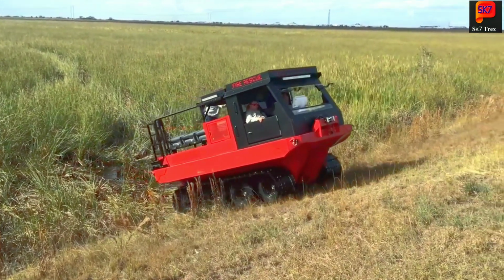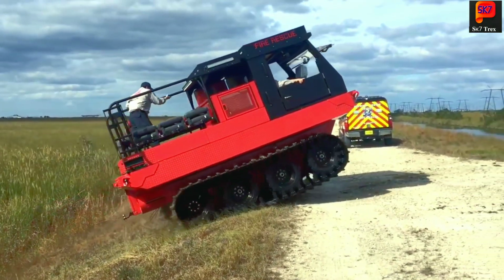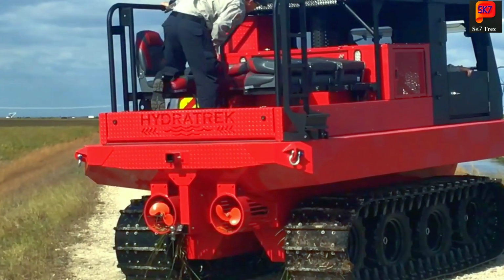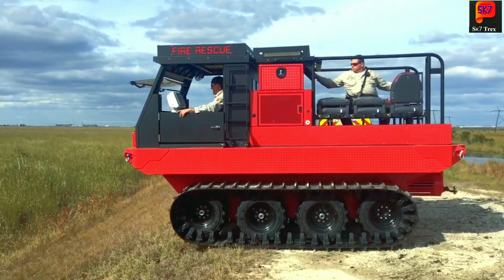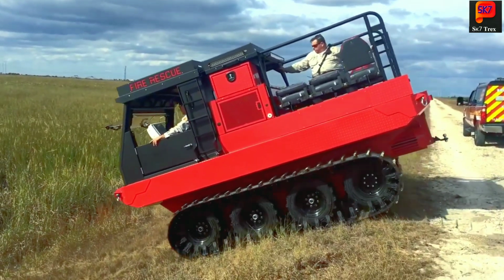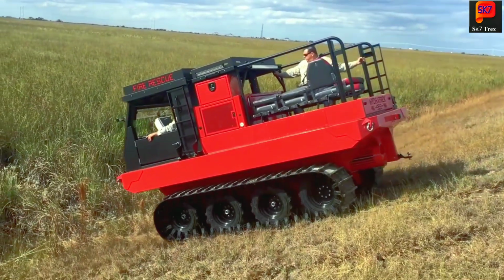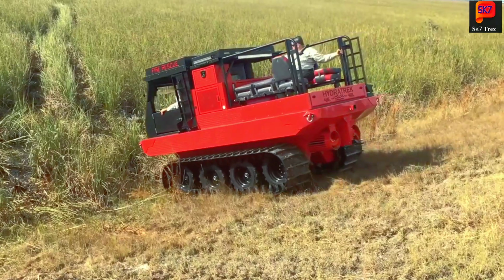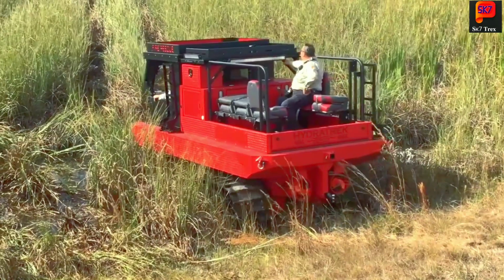2023 Hydratrek Amphibious Vehicle and Pull Behind || excavator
Description

2017 Hydratrek Amphibious Vehicle and Pull Behind Raft

Starts, runs, and drives

Engine - Kubota V3600 - diesel - operable

Transmission - automatic - operable

Bucket seats

No known issues

***Trailer NOT included

Make/Brand

Hydratrek _Condition

Used/See Description

Year

2017

VIN/Serial

A3ZA8H4SXHC000289

Hours

105

Title Restriction

No Title Restriction

✪Related searches✪

✷: 2017 hydratrek amphibious vehicle and pull behind raft manual,
✷:Salvage heavy duty trucks for sale,
✷:Hydratrek price,
✷:Wrecked Dump trucks for sale,
✷:Semi truck junkyard,
✷:excavator auction,
✷:excavator price,
✷:Excavator Toy

2023 hydratrek amphibious vehicle and pull behind,
tracked amphibious vehicle build episode. 1,
tracked amphibious vehicle,
4x4 amphibious vehicle,
6 wheel amphibious vehicle,
6 wheel amphibious atv,
8 wheel amphibious vehicle